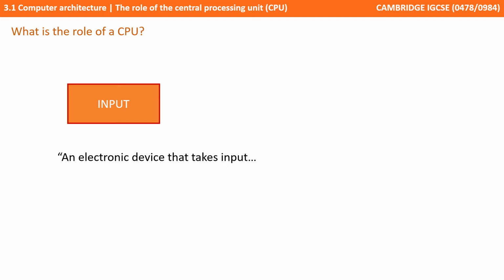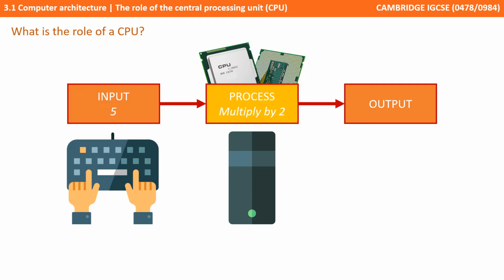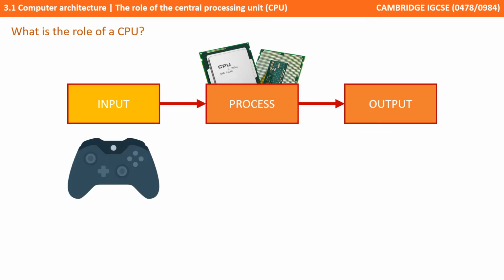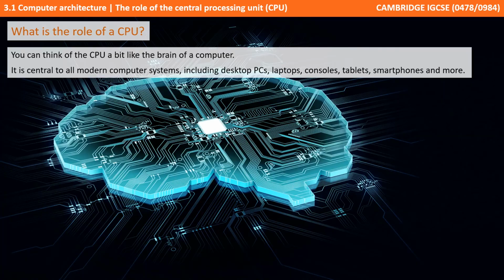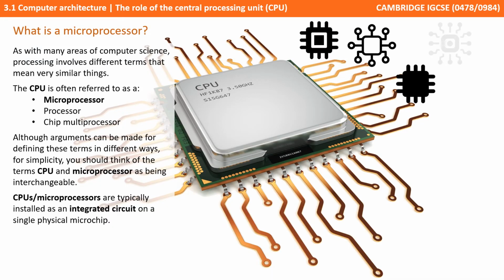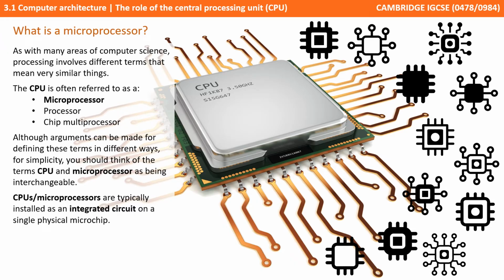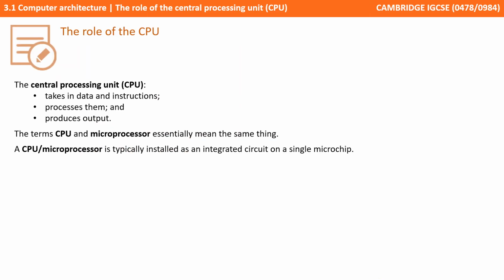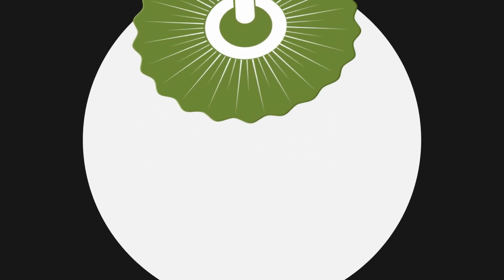25. CAMBRIDGE IGCSE (0478-0984) 3.1 The role of the central processing unit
CAMBRIDGE 0478 & 0984 Specification Reference
Section 3.1 - 1a & 1b

Don't forget, whenever the orange note icon appears in the corner of the screen, that is your cue to take notes about the content being shown on the current slide.

00:00 The role of the central processing unit (CPU)
00:09 Intro
00:14 What is the role of a CPU
02:13 What is a microprocessor?
02:58 Summary
03:28 Outro